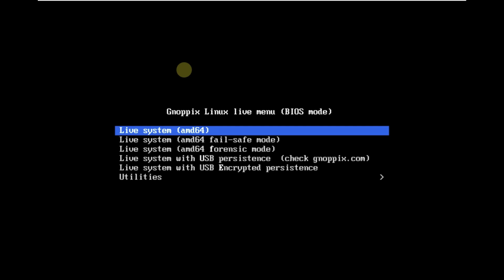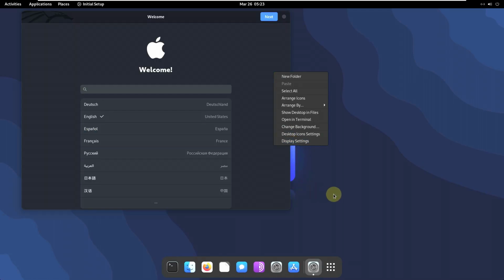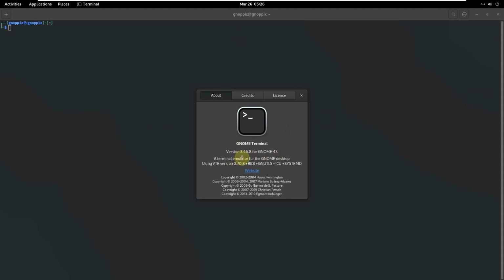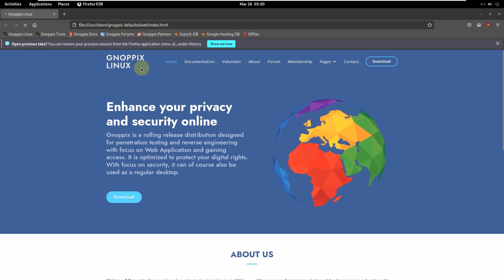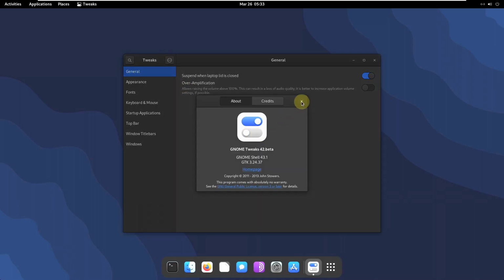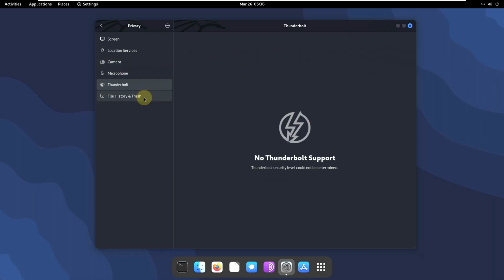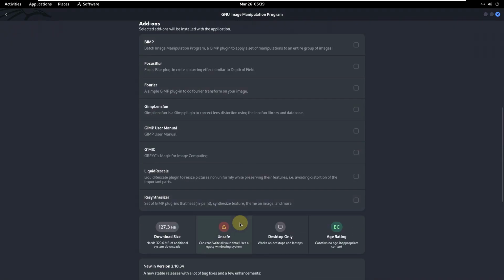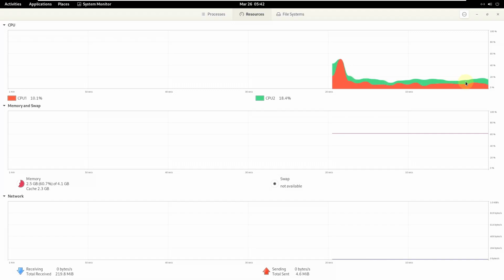Gnoppix Linux 23.4 - Microsoft Windows, Linux, MacOS are ALL IN ONE?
In This Video We Are Looking At Gnoppix Linux 23.4.

:: Website Says ::

Gnoppix is based on Kali Linux Rolling, Gnoppix comes complete with a set of additional software repositories containing the latest 64-bit versions of the Gnome/KDE desktop environment/framework, Qt 5 toolkit and other compatible software. Gnoppix was first announced in June 2003.

In Addition to the famouse Gnoppix Desktop, we'll provide also a docker version of Gnoppix, currently we're working on a Gnoppix version for Mobile devices like smartphones and tablets as well.

Todays Video - Gnoppix Linux 23.4-beta2!